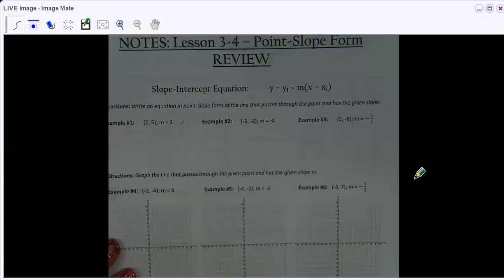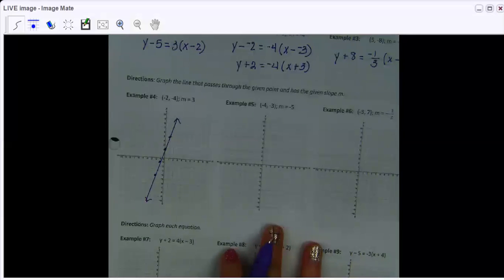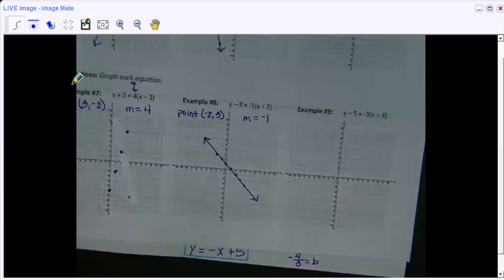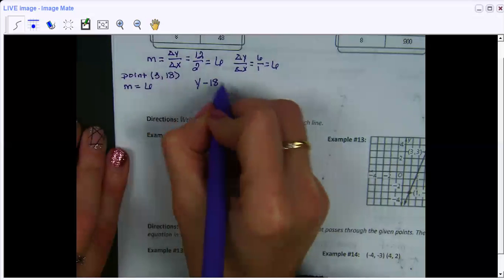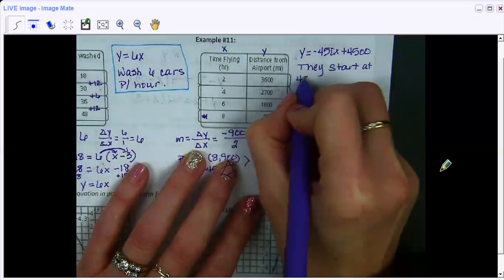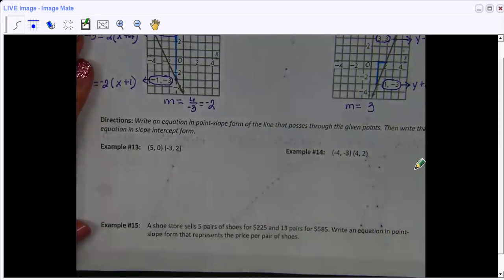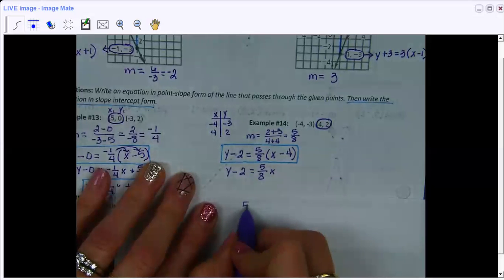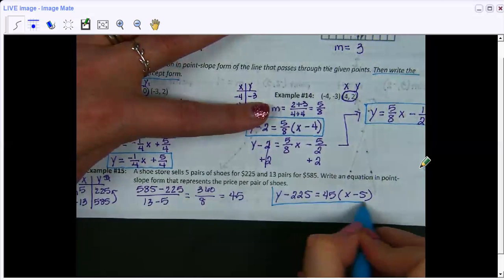Lesson 3-4: Point Slope Form (Review)